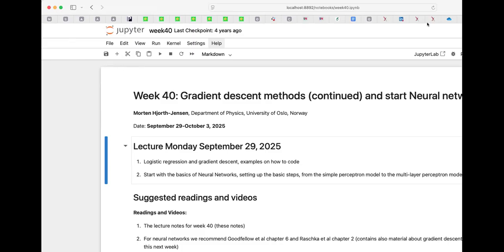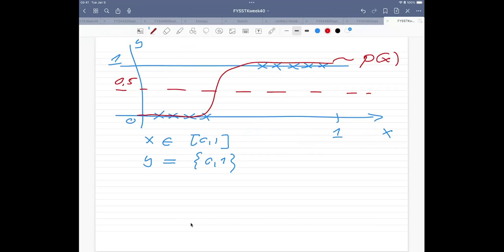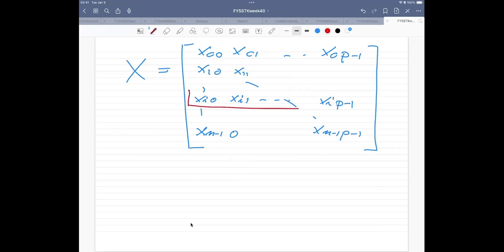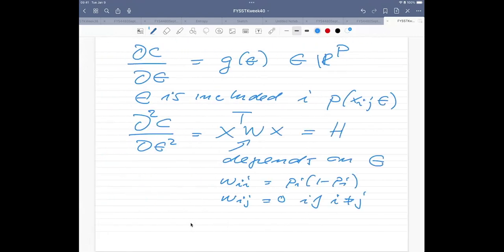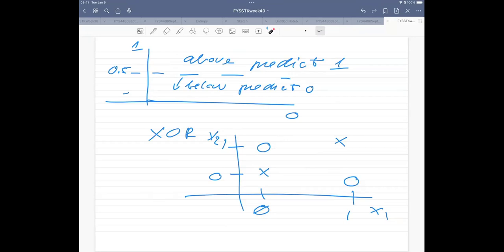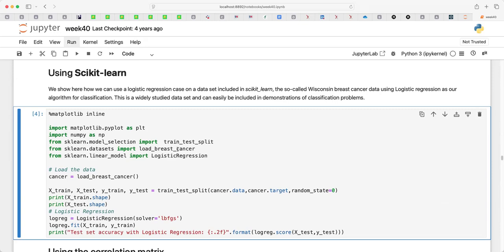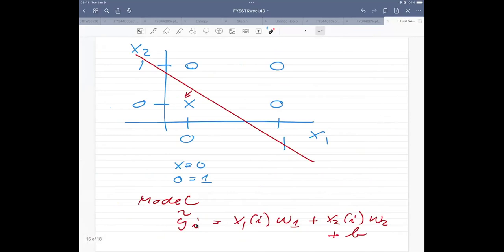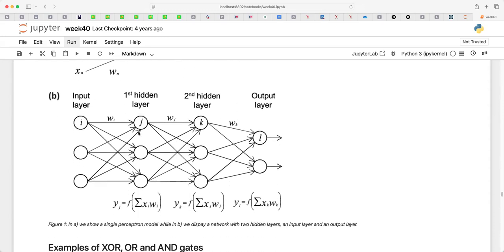FYS-STK3155/4155 lecture September 29, Logistic regression, binary cases and start neural networks